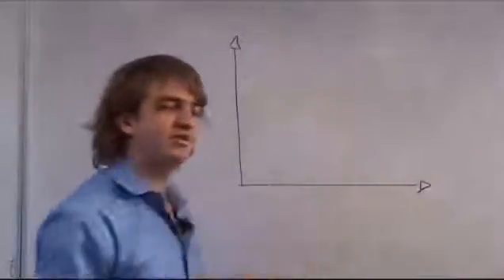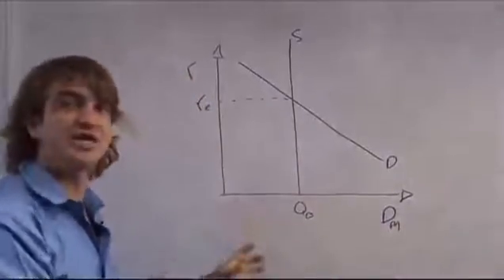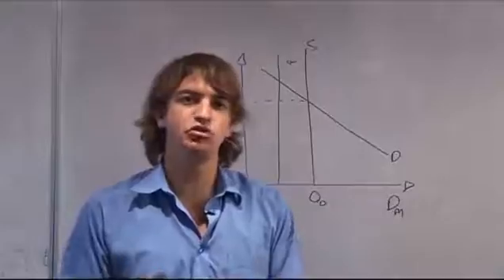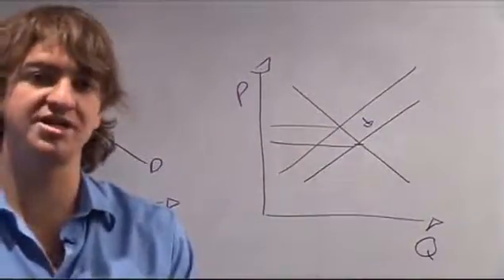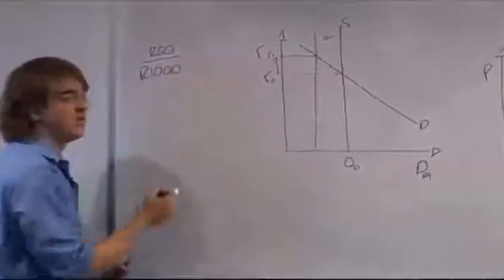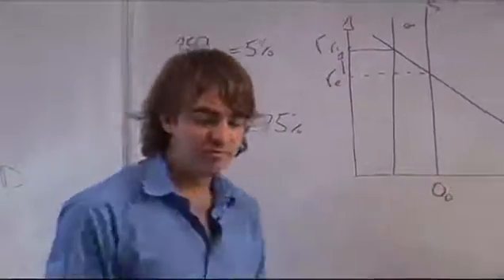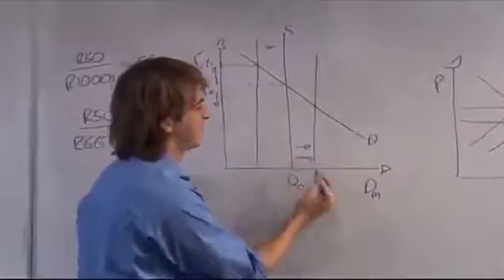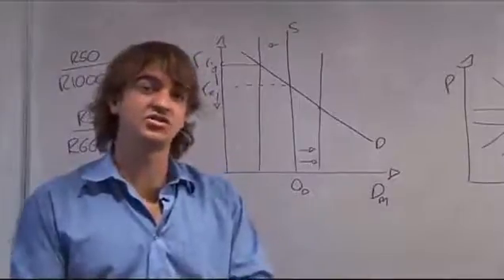30 - Money demand and money supply